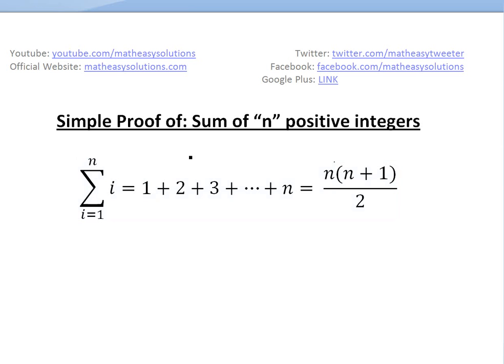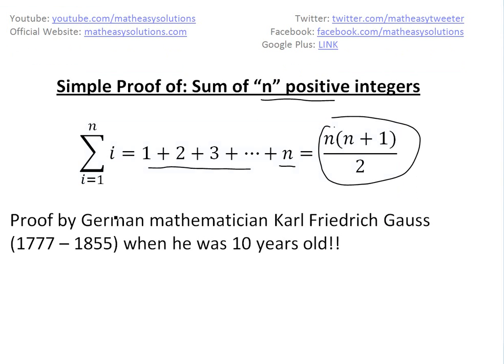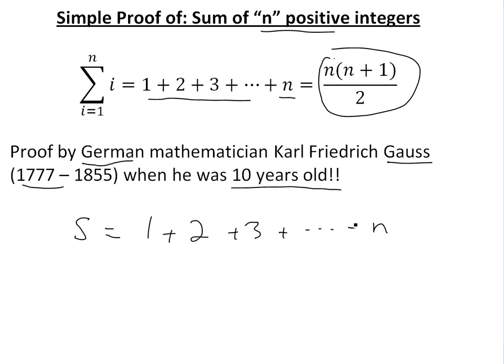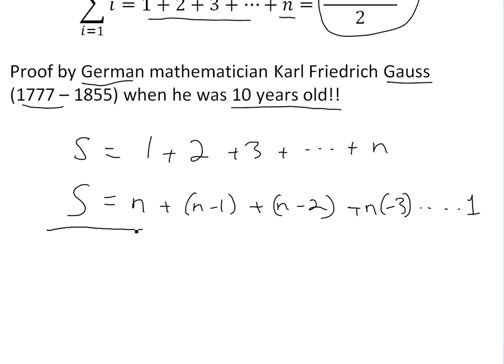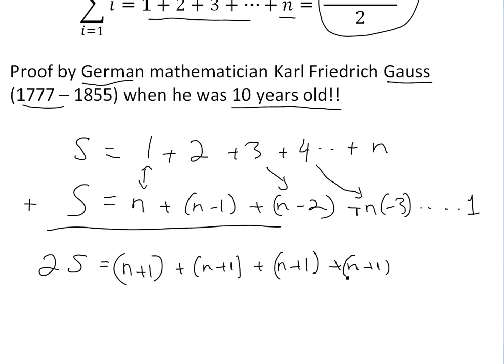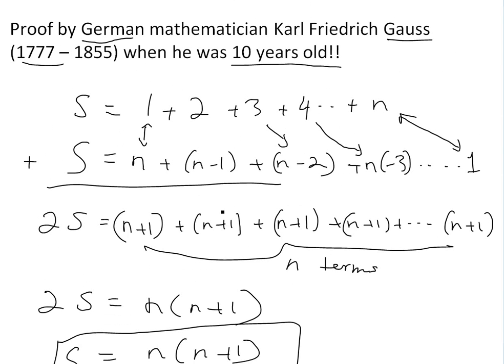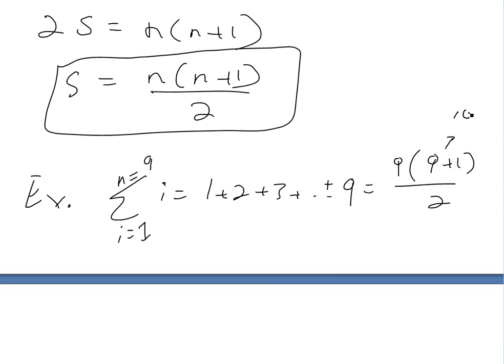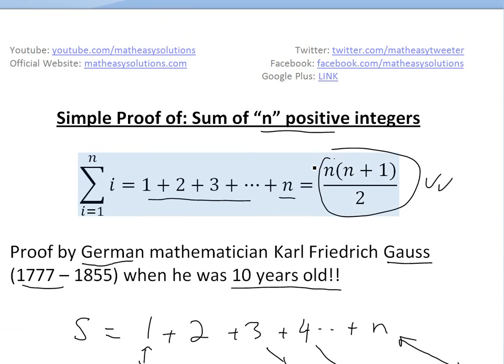Sum of "n" Consecutive Integers - Simple Proof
In this video I go through Karl Gauss's ingenious proof for the formula of a sum of the first n positive and consecutive integers. Gauss derived this when he was only 10 years old!